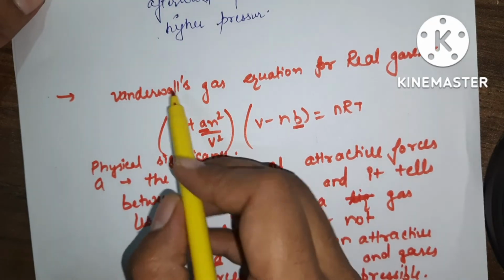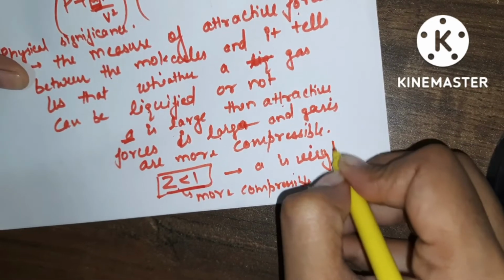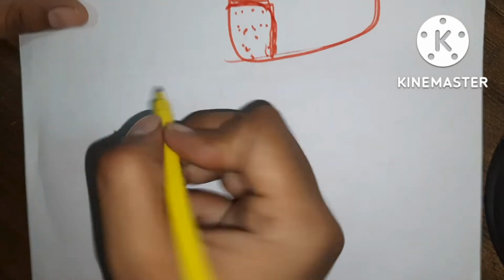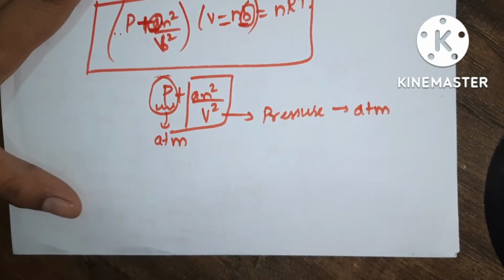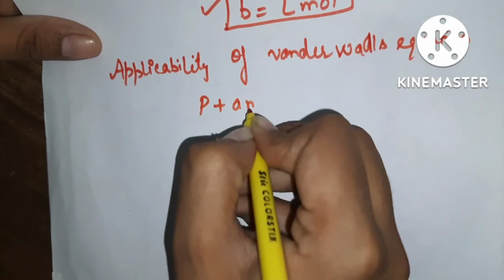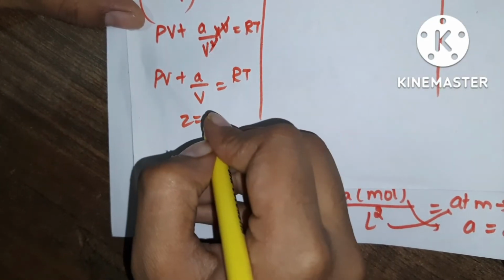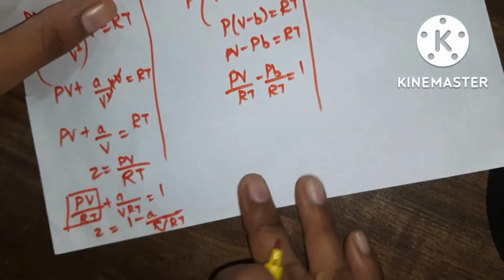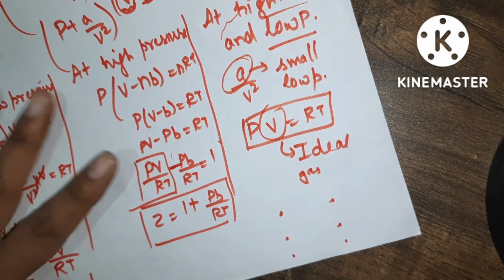States of matter- Physical significance of a and b, units of a and b in vanderwaals gas equation